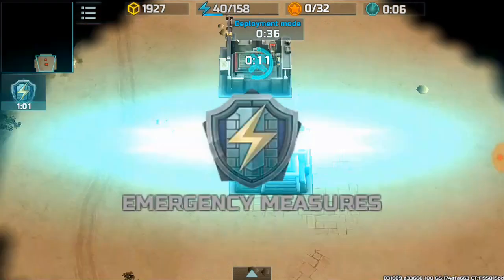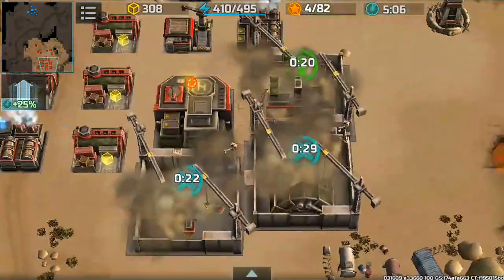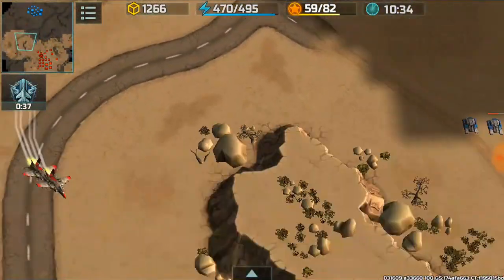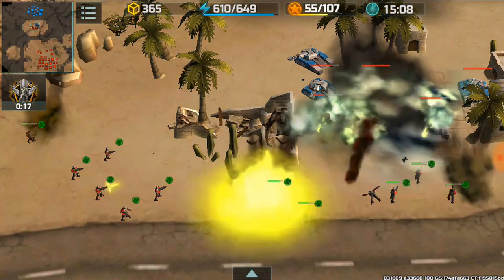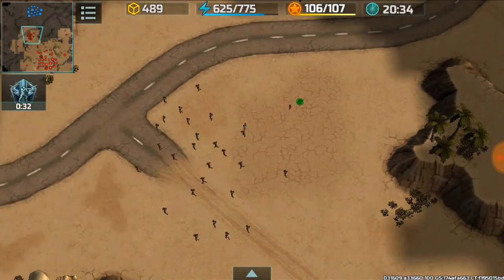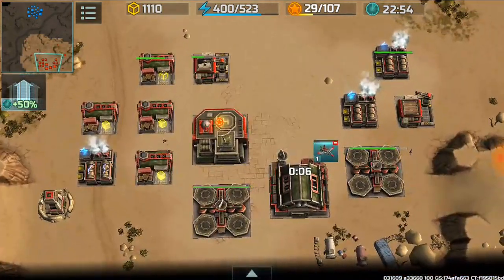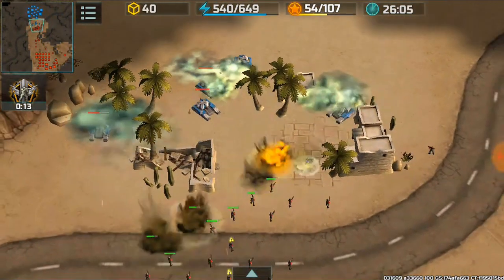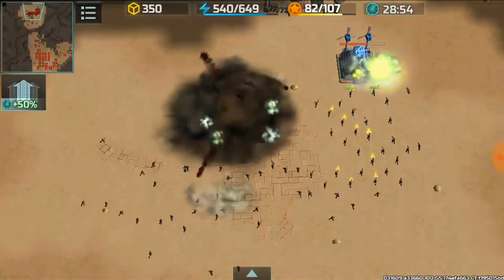The WEAKNESS of Hammer Rushes! (Art of War 3 - PvP Battle)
Hey guys, in this battle, I go up against an annoying hammer spammer. Hammer tanks are only useful because they can get massed really easily, and I found a different unit that can be massed even more.